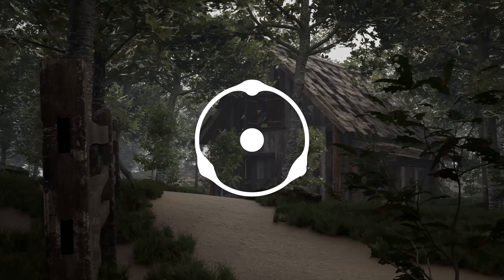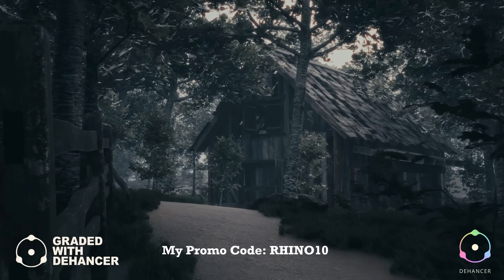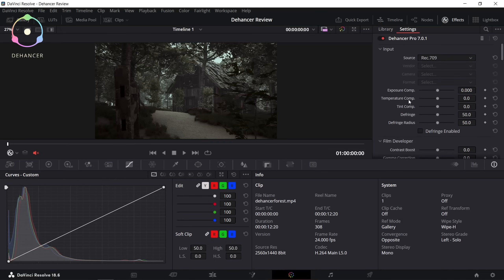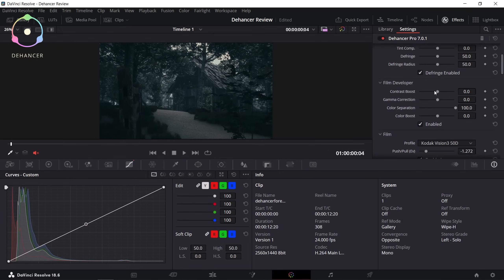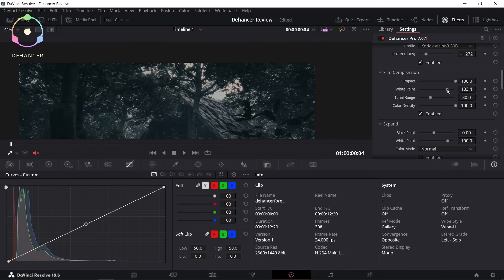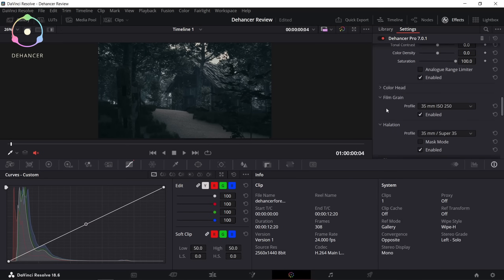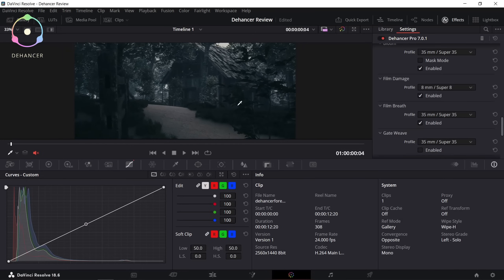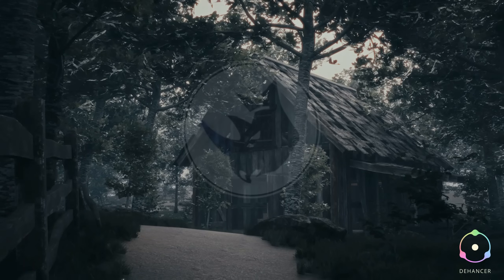How to Make Your Unreal Engine Renders More Cinematic with Dehancer Film Emulation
Unreal Engine 5 Realistic Forest Cabin - Dehancer Film Emulation Review & Tutorial.
How to make your renders look more filmic & cinematic tutorial. Unreal Engine 5 Render to Movie with dehancer film emulation plugin

Link to buy Unreal Engine asset pack (352+ Unique VFX) sale for a limited time:

Dehancer color grading in DaVinci Resolve to make shots look filmic & cinematic.